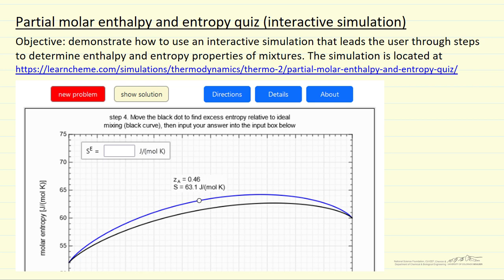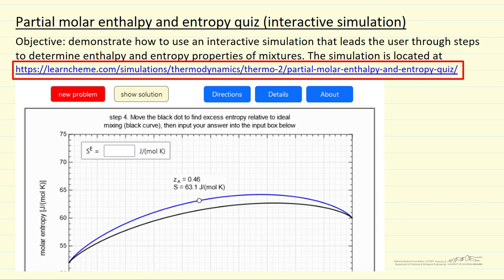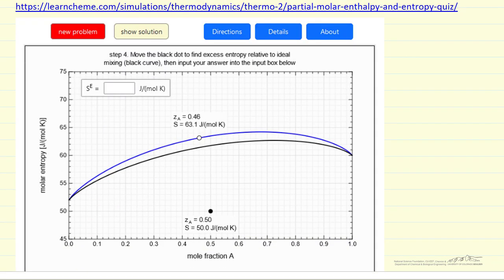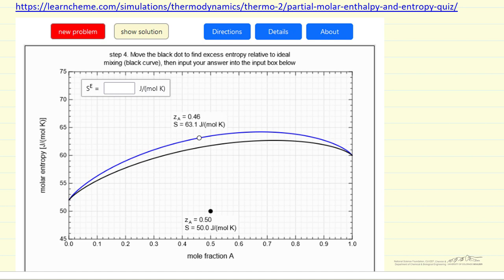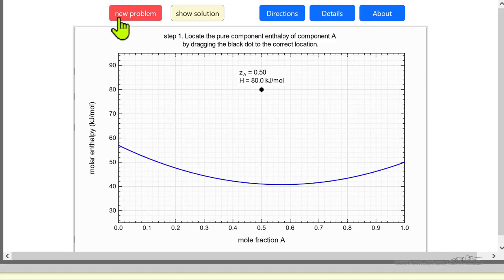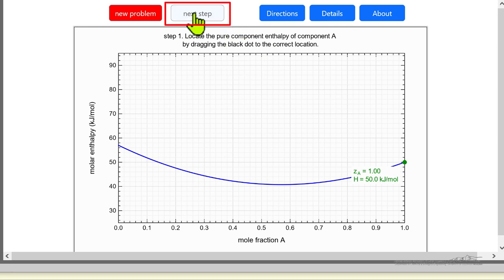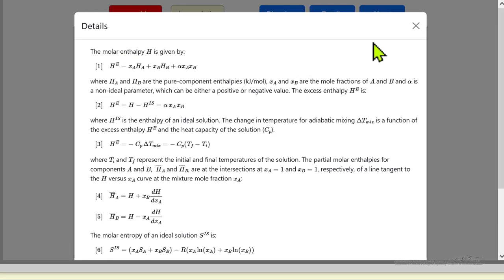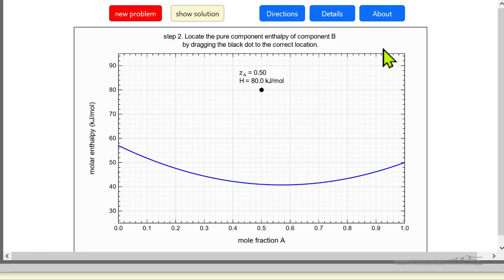Partial Molar Enthalpy and Entropy Quiz (Interactive Simulation)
Organized by textbook Demonstrates how to use an interactive simulation that leads the user through steps to determine enthalpy and entropy properties of mixtures.